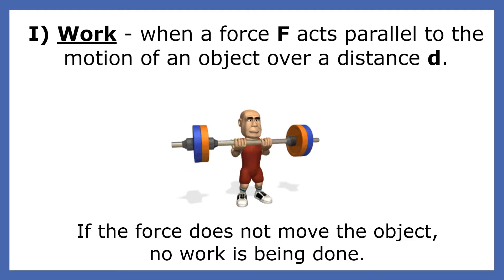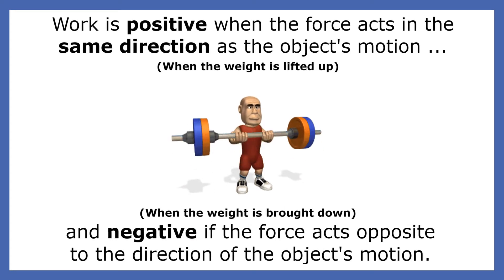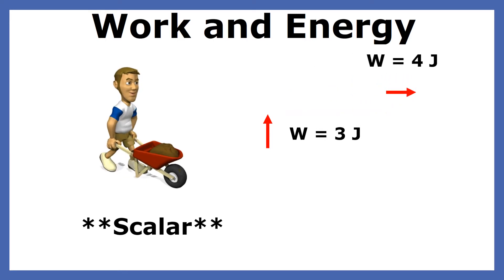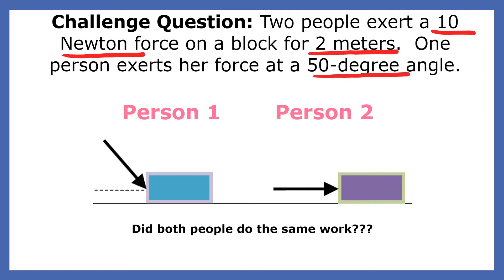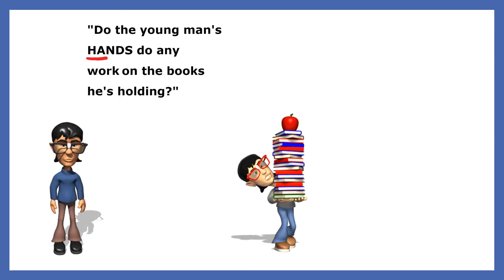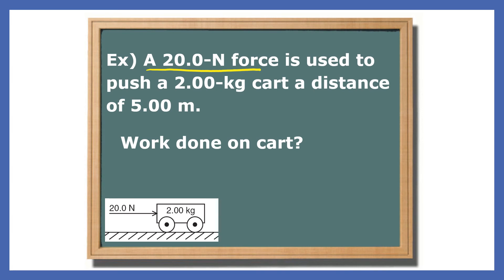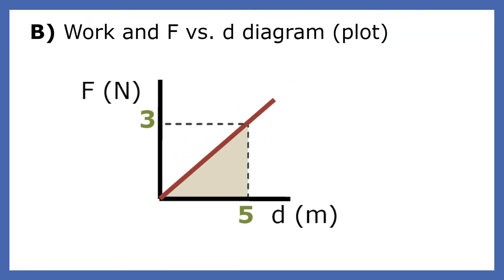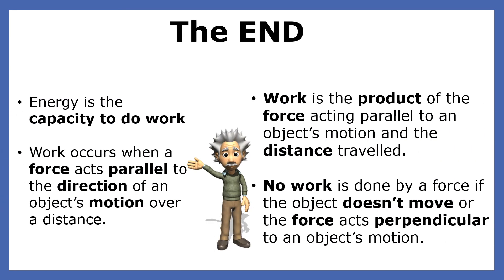Intro to Energy and Work